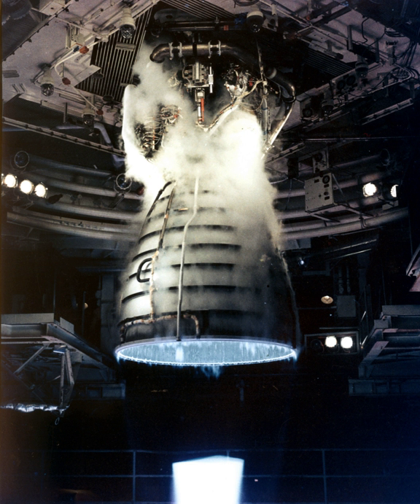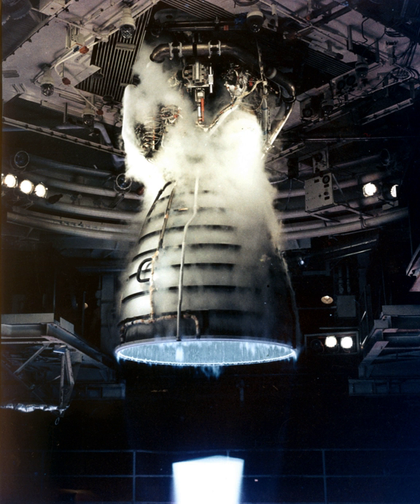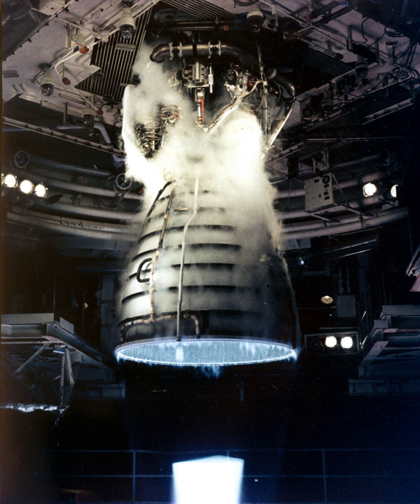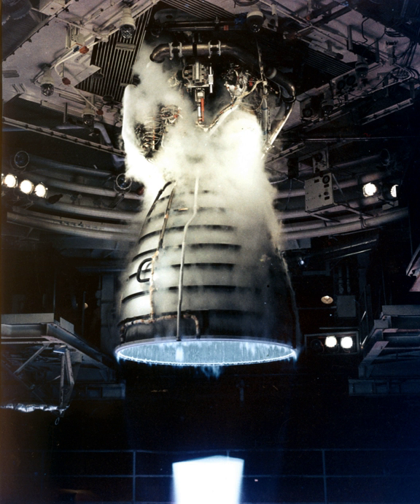Space propulsion | Wikipedia audio article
00:01:16 1 Requirements
00:04:56 2 Effectiveness
00:12:32 3 Methods
00:12:56 3.1 Reaction engines
00:13:55 3.1.1 Delta-v and propellant
00:20:00 3.1.2 Power use and propulsive efficiency
00:25:57 3.1.3 Energy
00:43:17 3.1.4 Power to thrust ratio
00:44:49 3.1.5 Example
00:47:58 3.1.6 Rocket engines
00:49:56 3.1.7 Electromagnetic propulsion
00:54:28 3.2 Without internal reaction mass
00:59:30 4 Planetary and atmospheric propulsion
00:59:42 4.1 Launch-assist mechanisms
01:01:20 4.2 Air-breathing engines
01:04:01 4.3 Planetary arrival and landing
01:07:18 5 Table of methods
01:09:29 6 Testing
01:10:30 7 Speculative methods
01:11:19 8 See also

- Socrates

SUMMARY
Spacecraft propulsion is any method used to accelerate spacecraft and artificial satellites. Space propulsion or in-space propulsion exclusively deals with propulsion systems used in the vacuum of space and should not be confused with launch vehicles. Several methods, both pragmatic and hypothetical, have been developed each having its own drawbacks and advantages.
Most satellites have simple reliable chemical thrusters (often monopropellant rockets) or resistojet rockets for orbital station-keeping and some use momentum wheels for attitude control. Soviet bloc satellites have used electric propulsion for decades, and newer Western geo-orbiting spacecraft are starting to use them for north-south station-keeping and orbit raising. Interplanetary vehicles mostly use chemical rockets as well, although a few have used Ion thrusters and Hall effect thrusters (two different types of electric propulsion) to great success.